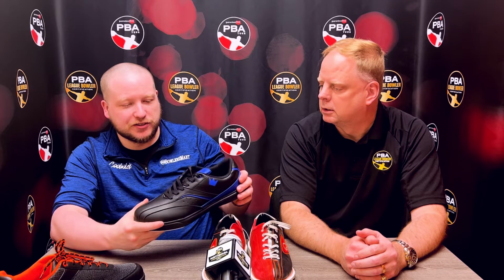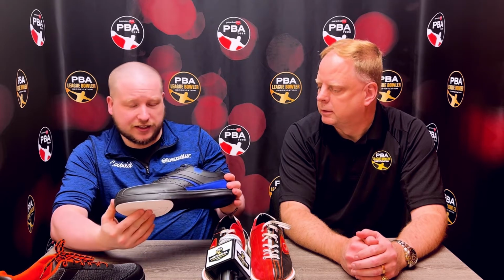Bowling Shoes | Neil Stremmel's Bowling Breakdown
Neil Stremmel and Mitchell Shumway discuss types of bowling shoes and when to use them.